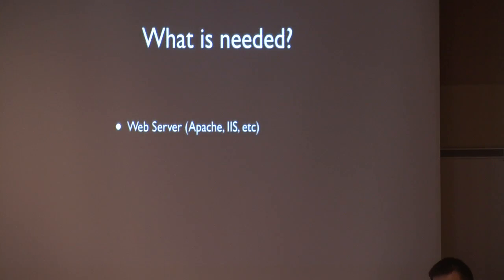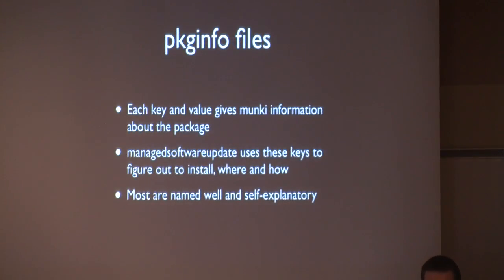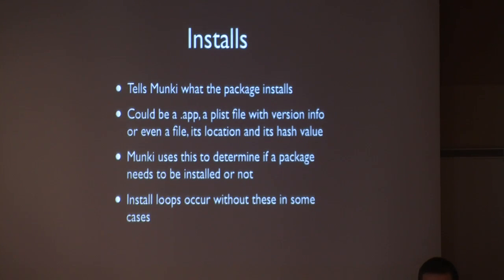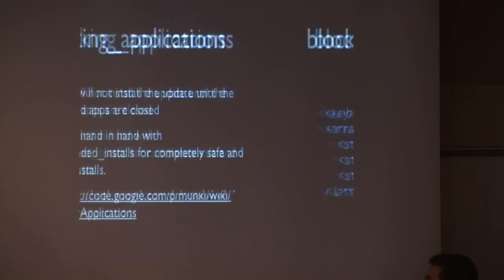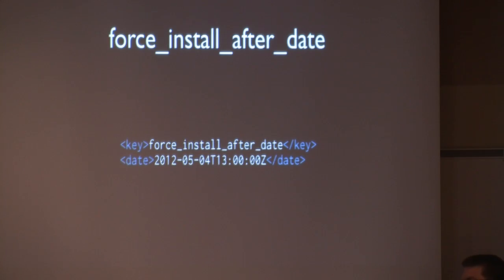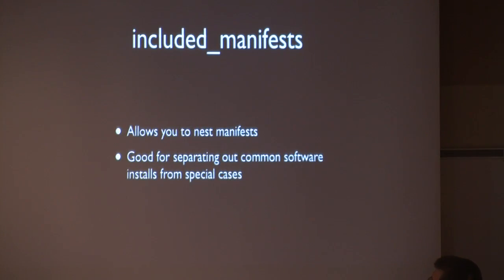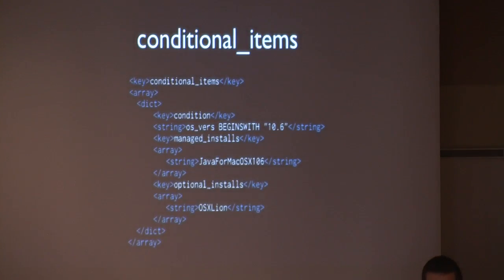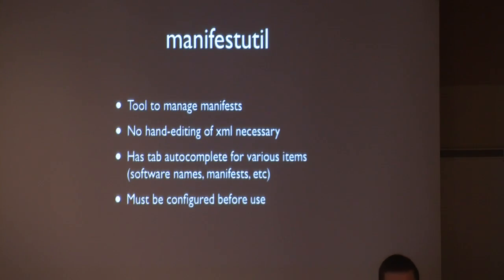Munki Around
Speaker:  Nate Walck

A Hands-On lab that will allow you to try out Munki for yourself. We will walk through a basic Munki repository setup, installing drag and drop applications, Apple packages as well as some lovely Adobe products. We will discuss best practices for working with your munki repository, touch on some advanced topics and end with Q&A. Once you see how powerful Munki is, you will wonder how you ever lived without it!